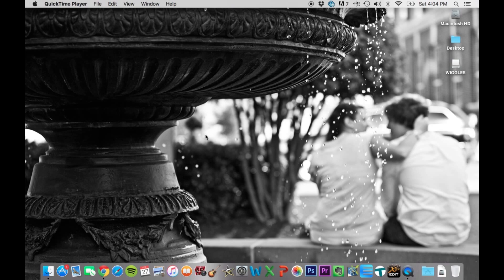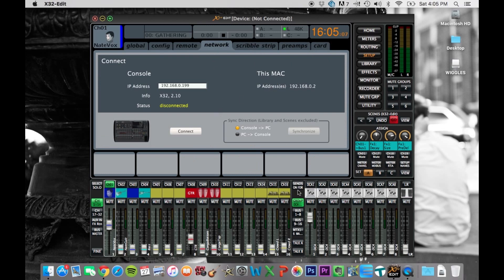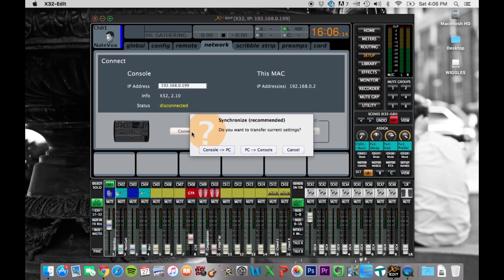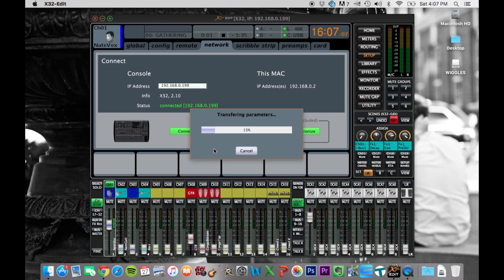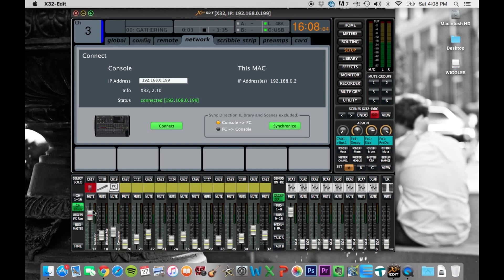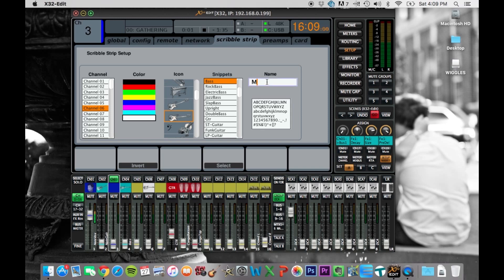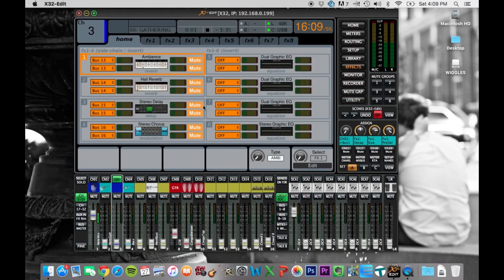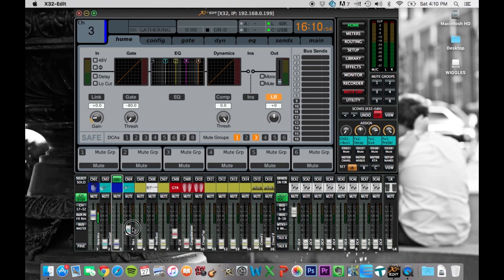radius Audio Training - X32 Edit - Software Overview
Soundboard training at radius Greenville, March 2016.

How to connect and use X32 Edit software for the Behringer X32 on a Mac.